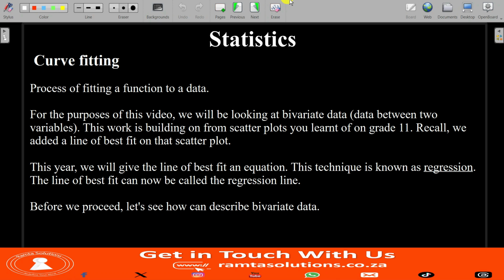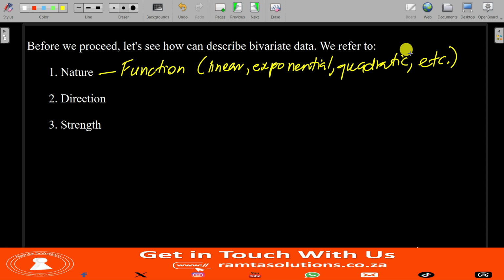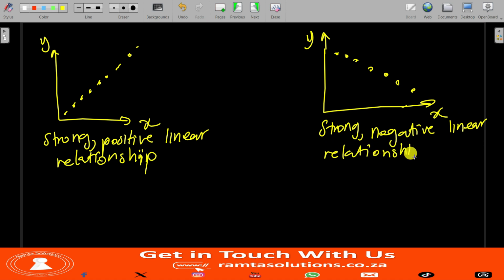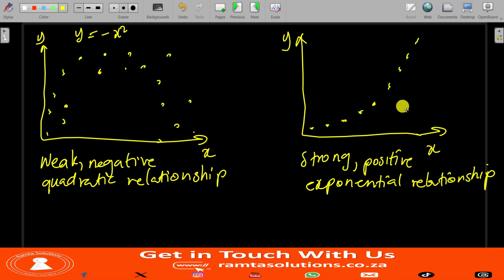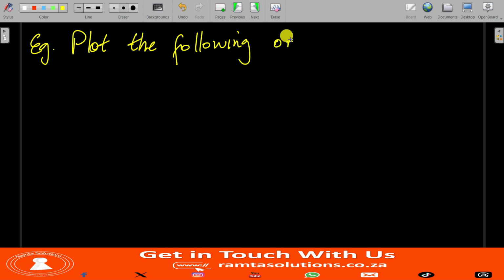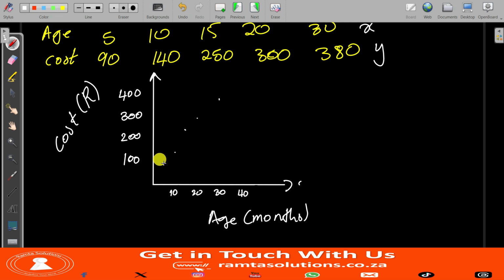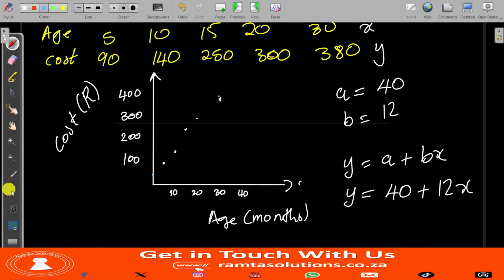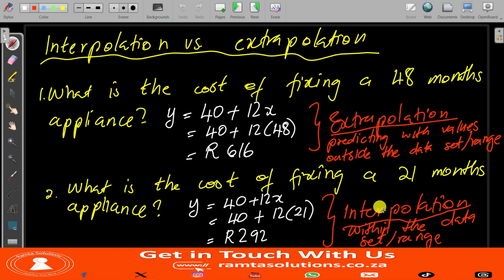Curve fitting | Statistics | Grade 12 Math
In this video, you will learn curve fitting for bivariate data. You will learn how to predict the nature (linear, exponential, quadratic, etc.), direction (positive or negative) and strength(strong, moderate, weak or no relation) of bivariate data.  You will learn how to draw the regression line and also how to determine the equation of best fit using a calculator and also using algebraic manipulation.